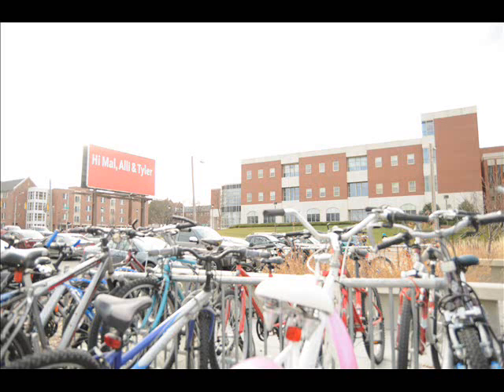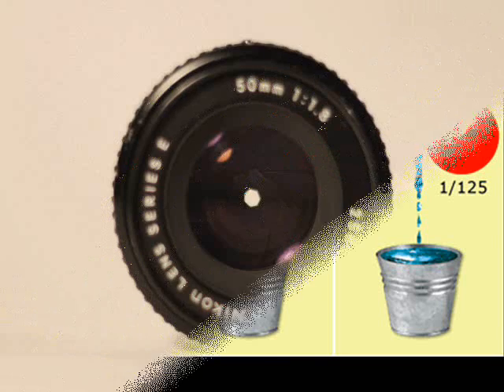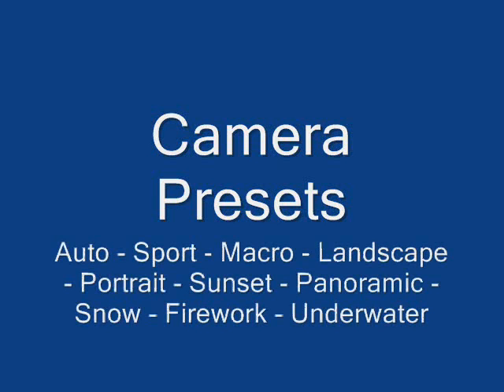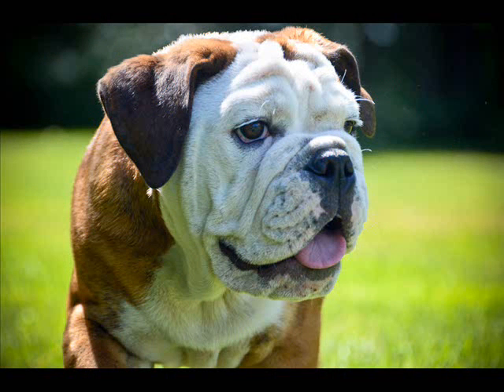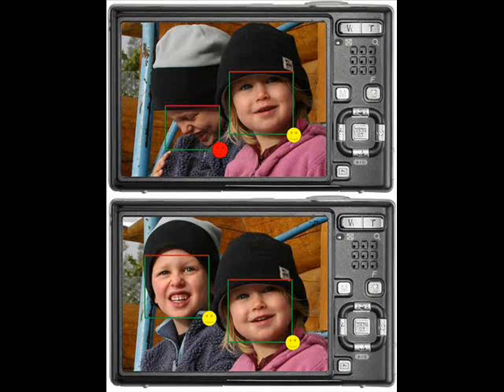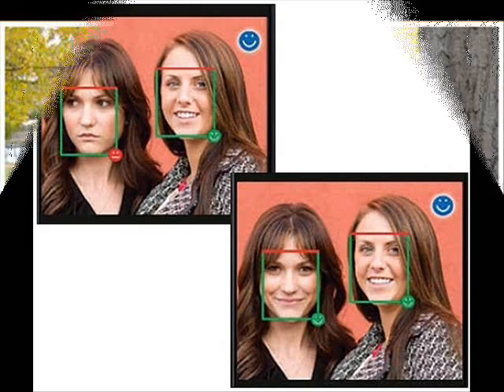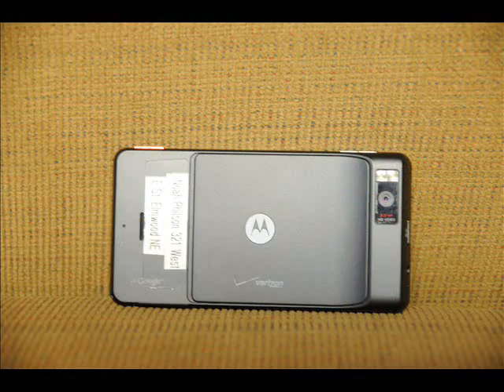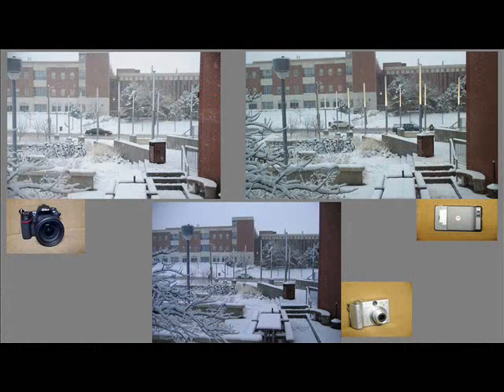Ways of Editing Photographs in Camera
This is a project I did for a communications class at UNL. It is over how Photoshop isn't the only way to edit a photograph. People can change photographs when they take them in camera. There are many tricks that you can use to alter a scene. "Though Photoshop is well known and used today; there are still ways to modify pictures when they are taken. This shows that even though the photo is original, it may not be unaltered."

It's actually Molly Kudym and Noah Philson.